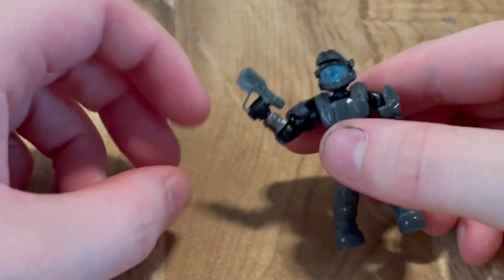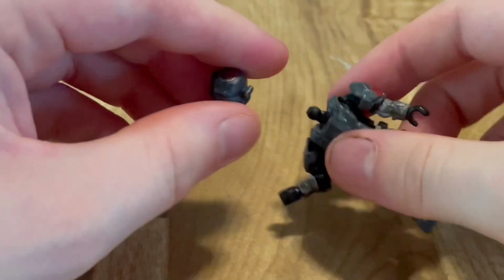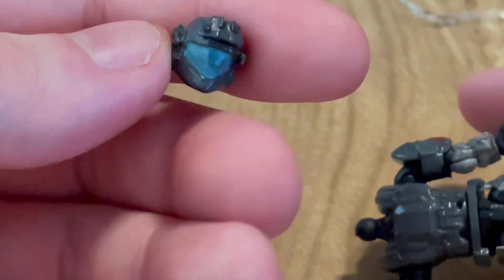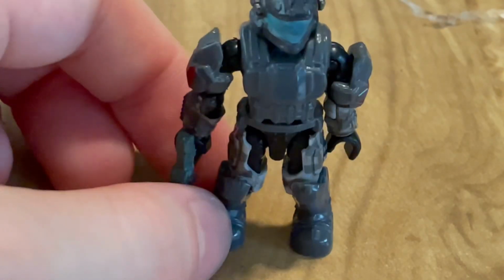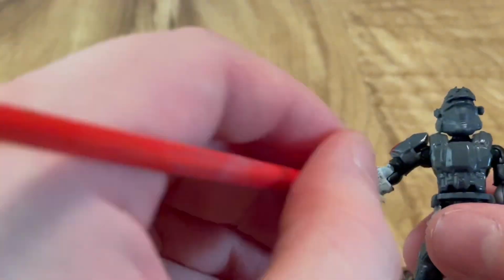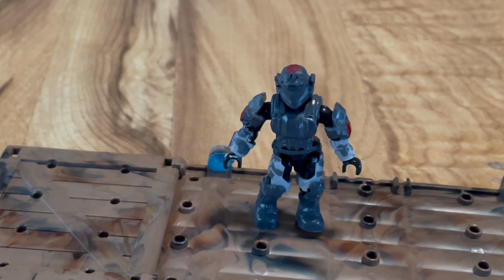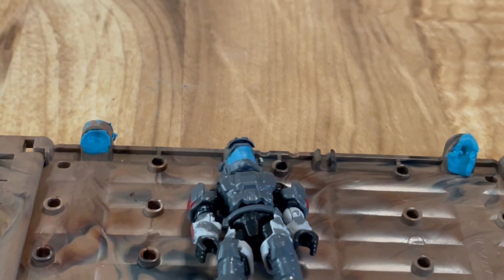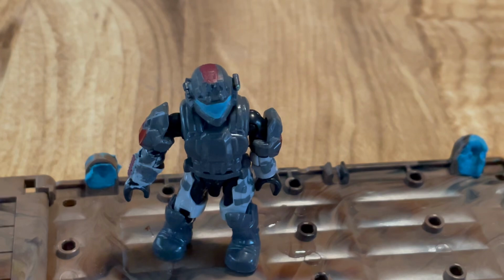The Miniature Forge A Painting Journey Day 8 Halo O.D.S.T